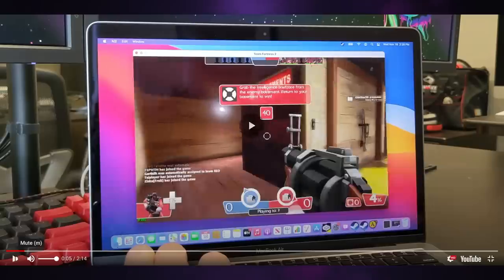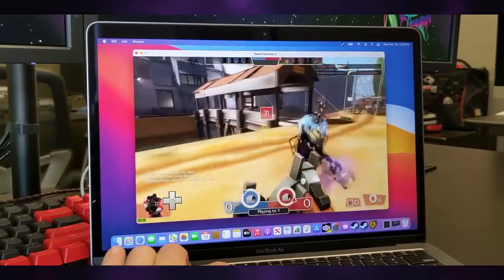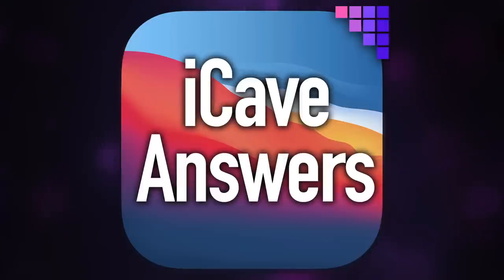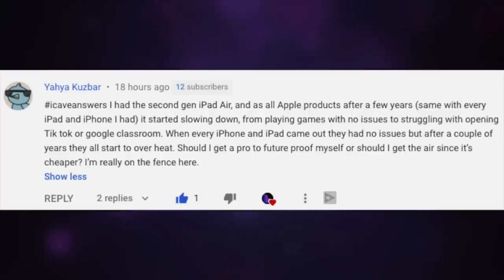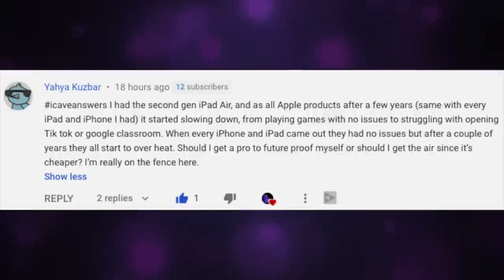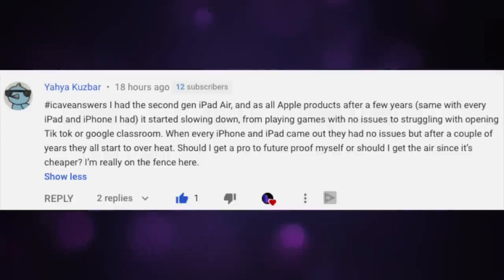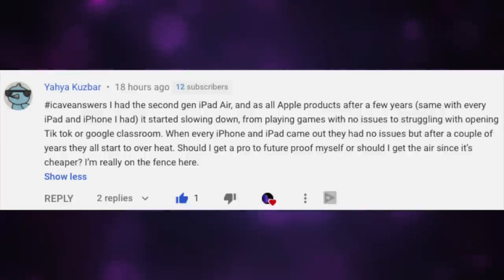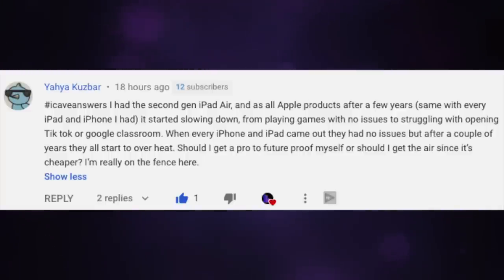Yes, you can run Windows games on Apple Silicon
0:00 Intro
0:36 Custom Siri Shortcuts won’t bounce you through the App in iOS 14.3 Beta
1:45 Apple Cuts developer tax by half for 98% of devs.
2:18 Yes you can run windows games and Apps on Apple Silicon.
3:48 HomePod Mini
4:34 iCave Answers - iPad Air or Pro for future proofing?
6:36 ESR Case Unboxing (yes, I forgot the B-Roll!)
7:57 Notification Squad

Mac mini
Apple Watch
ESR Cases

While Pinterest blew up a couple of months ago with people looking for ideas on how to improve, or of course ruin their perfectly nice iPhone’s home screen, the biggest reason I didn’t customise my icons at the time was because of the super cluncky “Click, wait, see shortcuts, finally get to app” process.

Of course, the shortcuts app wasn’t built for replacing icons, but in the new iOS Beta, the app will open much faster with just a shortcuts banner appearing briefly at the top of the screen. Much better.

Apple Cuts developer tax by half for 98% of devs.

Apple has announced from January that its developers making less than $1million a year from the App Store will only pay 15%, rather than the 30% that was the case previously.

Of course, Epic games and Spotify are still sad, because now what the call the Apple Tax is actually like a tax, as the highest earners pay more. You can’t please some people.

Yes you can run windows games and Apps on Apple Silicon.
Codeweavers have announced Crossover 20 which allows Windows programs to run on Mac OS including on Apple Silicon without needing an installation of Windows. It also works more like Rosetta 2, not as emulation but a translation, turining windows commands into Mac commands, based on the open source Wine project.

As you can see from this gameplay footage, its not perfect but remember this is within a week of Apple Silicon arriving, on the lowest power, cheapest MacBook that Apple sells right now running through a couple of different translation layers. Without a fan. Okay.

New HomePod

iCave Answers

icaveanswers I had the second gen iPad Air, and as all Apple products after a few years (same with every iPad and iPhone I had) it started slowing down, from playing games with no issues to struggling with opening Tik tok or google classroom. When every iPhone and iPad came out they had no issues but after a couple of years they all start to over heat. Should I get a pro to future proof myself or should I get the air since it’s cheaper? I’m really on the fence here.

The Bullitt2001
Abhirup Shome
Jay0
Rob Oo
Ciprian Tanana
Caroline Stuff and things
Le canh Son
CuJo YYC
G-man88